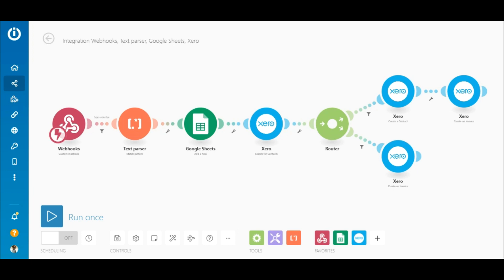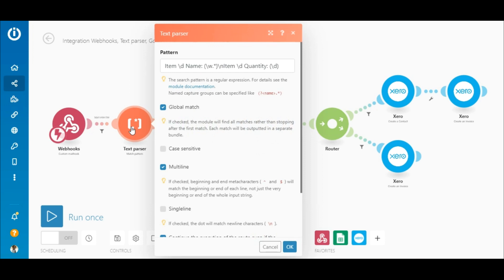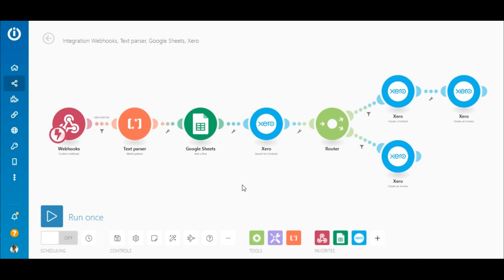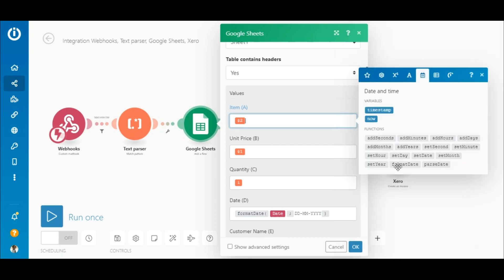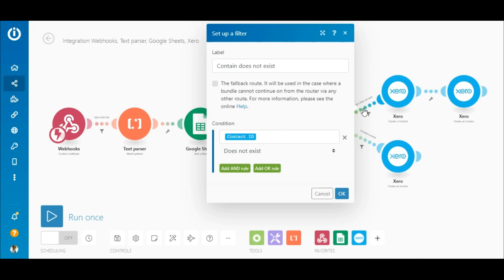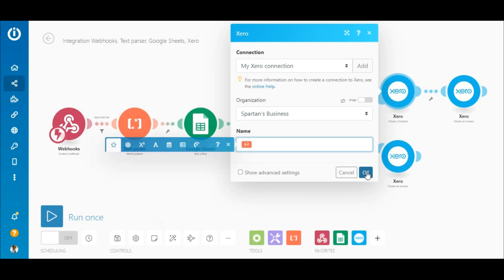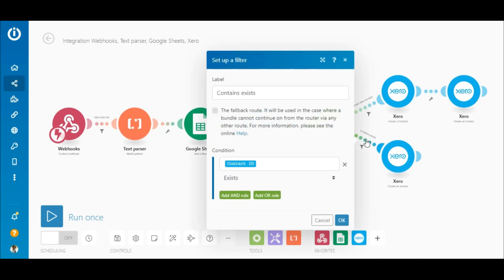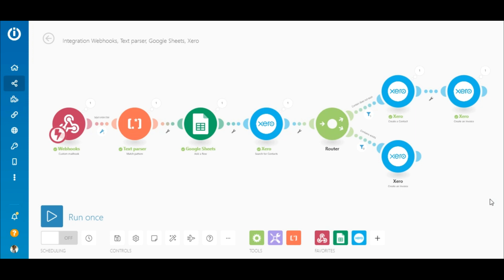How to Automatically Transfer Email Purchase Orders to Google Sheets And Create Invoices With Xero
Learn how to use mailhooks and regex to add email purchase orders to Google Sheets and create contacts and invoices with Xero automatically.

Your popular business is bringing in sales and many orders are received via email. This can turn into a nightmare since these orders are usually managed manually.
The typical process is something like this:
1. Order received in email inbox
2. Order retrieved and added to a data system
3. Create a new contact in an accounting system if it’s a new customer
4. Send the invoice to the customer.

In this tutorial, we’ll show you how to create an automation that handles the order process from end to end for you by integrating Google Sheets and Xero using Integromat. Say goodbye to this repetitive task thanks to the most powerful workflow automation tool on the planet. Ready to start building?